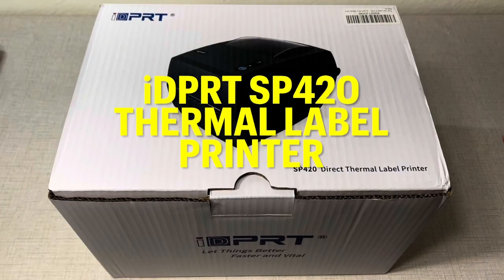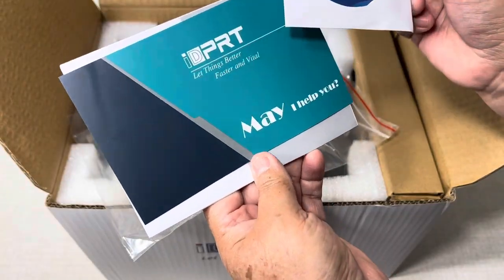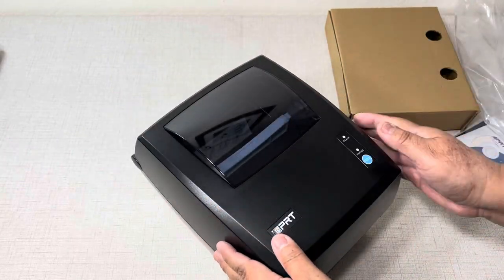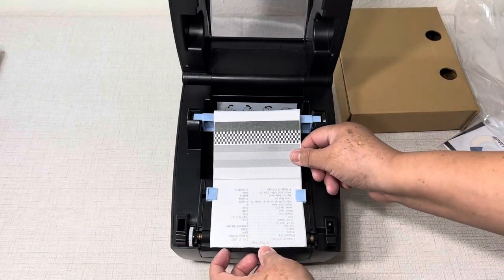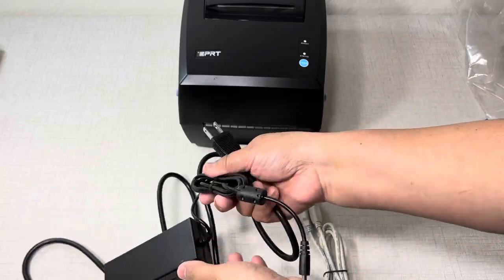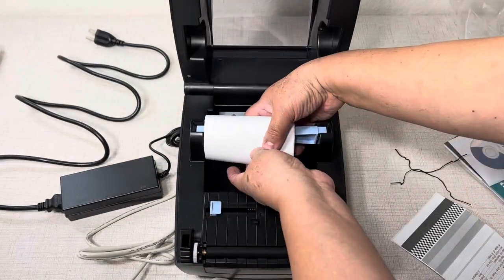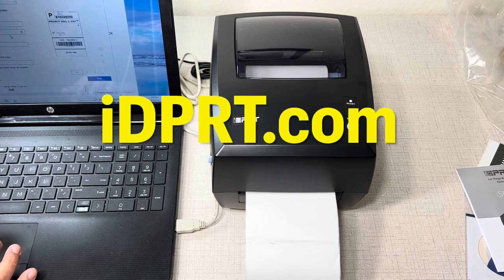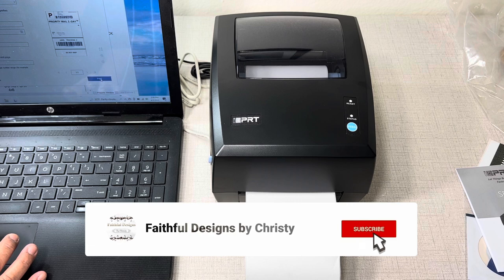iDPRT SP 420 Thermal Label Printer REVIEW